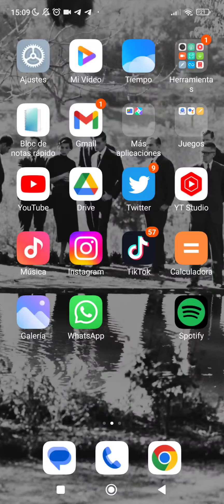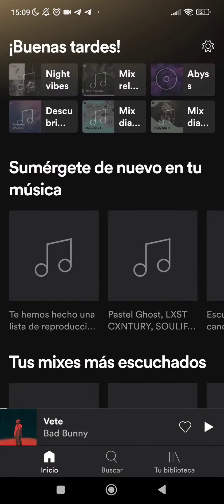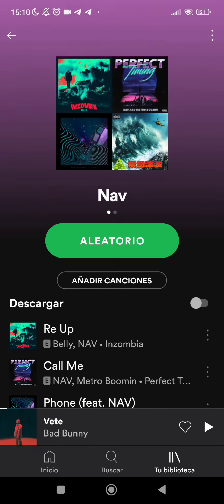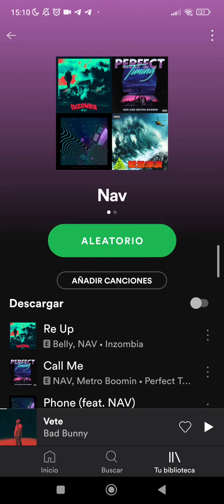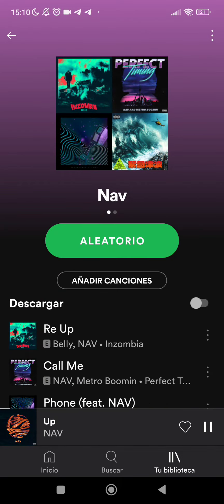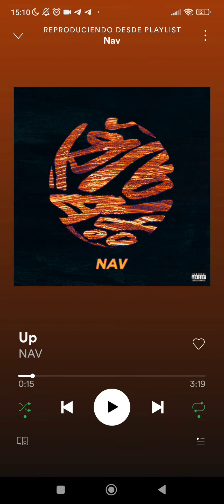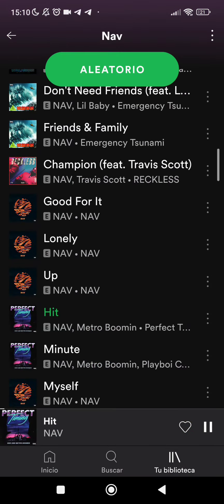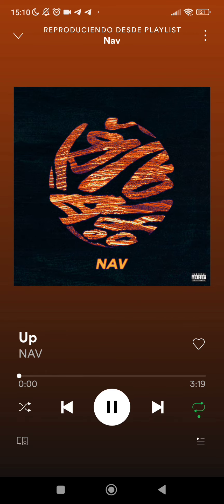How to Turn Off Shuffle mode on Spotify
How to turn off shuffle mode